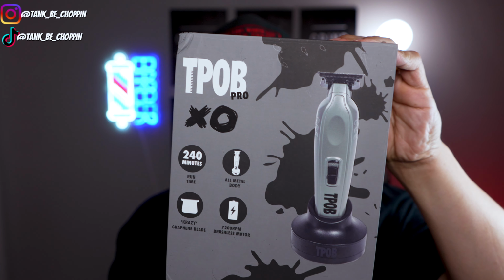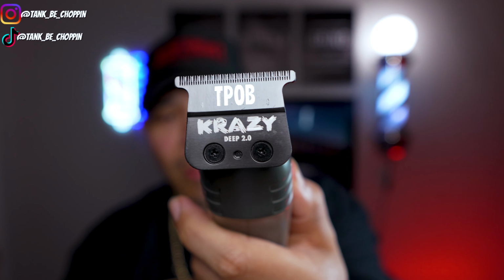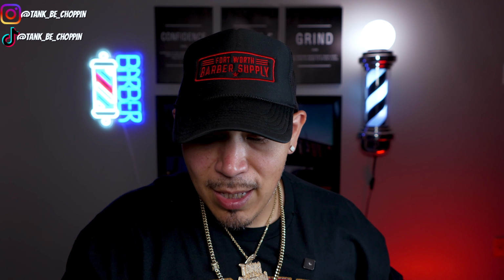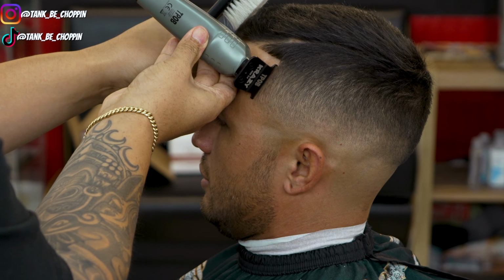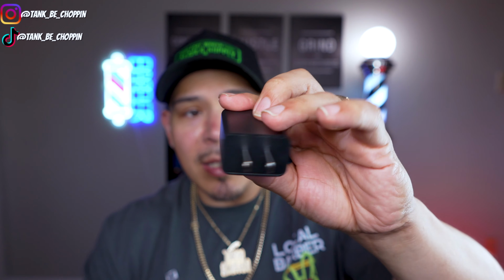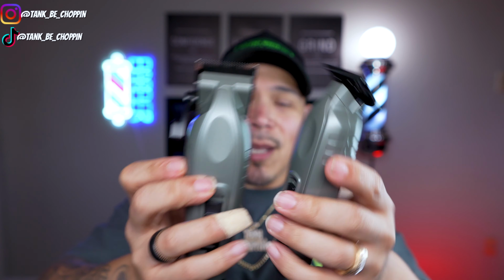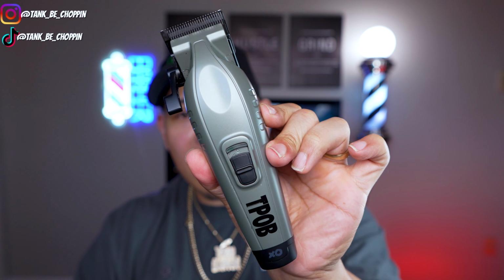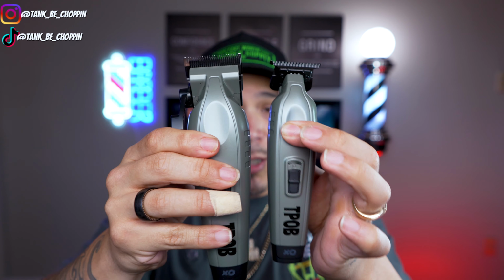TPOB pro XO UNBOXING AND REVIEW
In this video I unbox and I give my official review of the tpob xo clipper and trimmer

Building Your Barber Empire Online course out now! Let me help you build your clientele and retain your clients.
TankBeChoppin.com/challenges